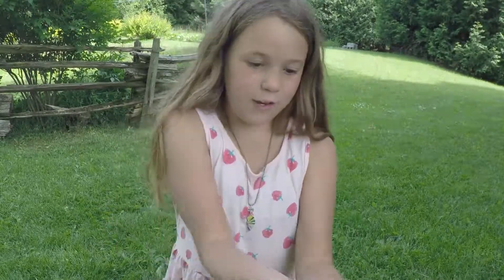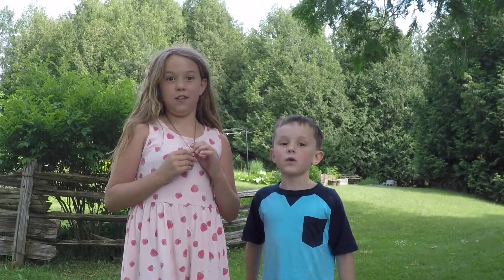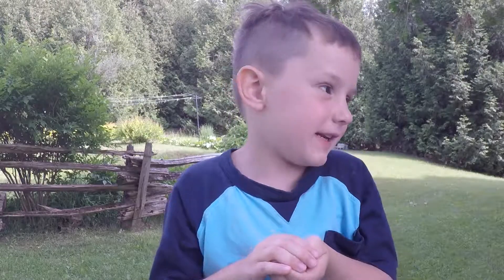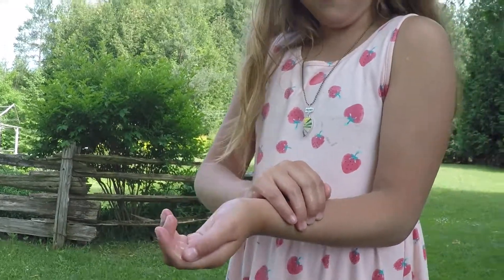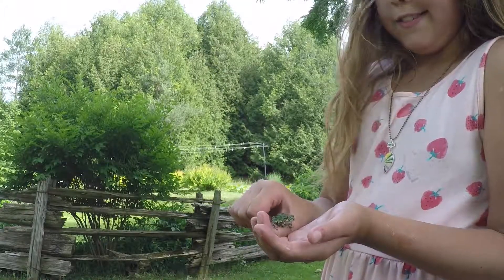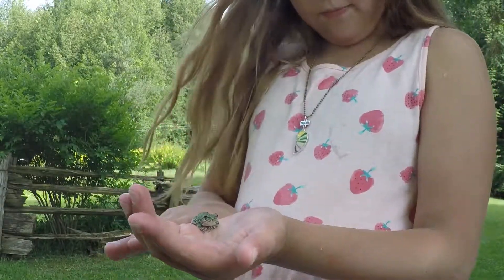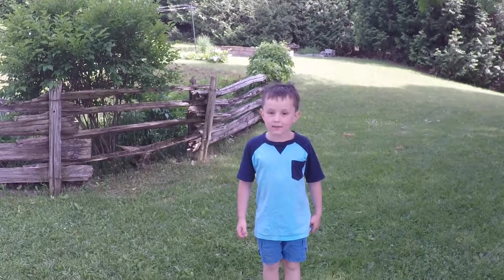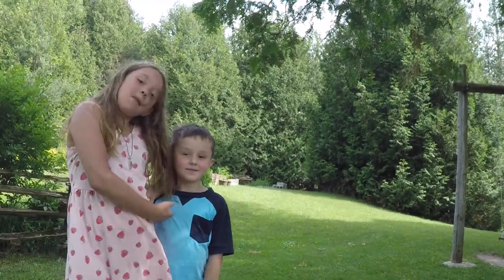Grey Tree Frog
A kids-eye view of a grey tree frog.